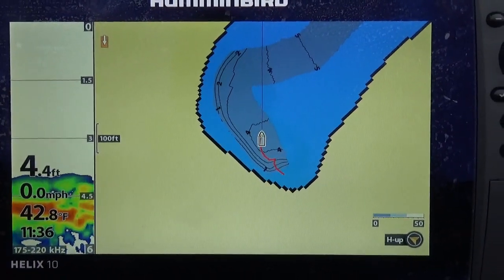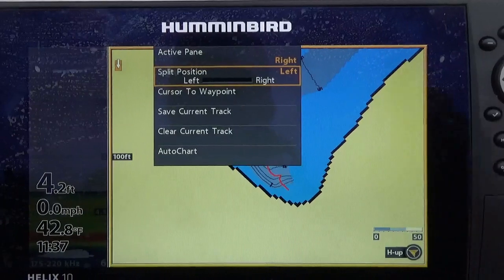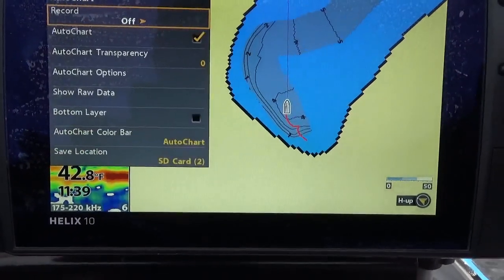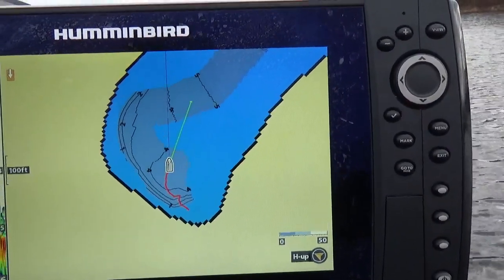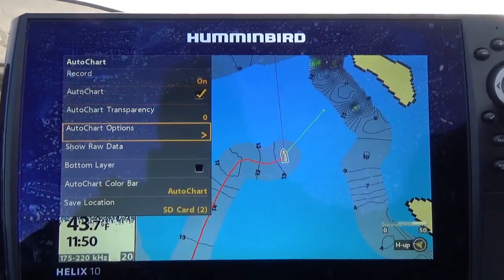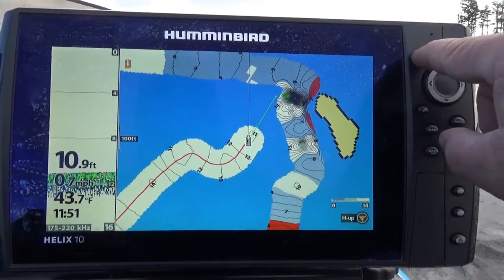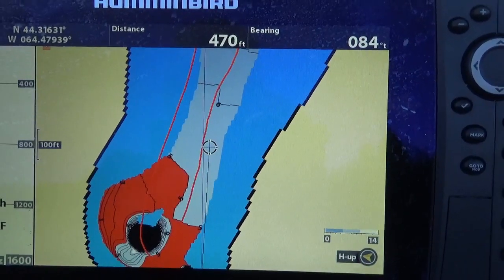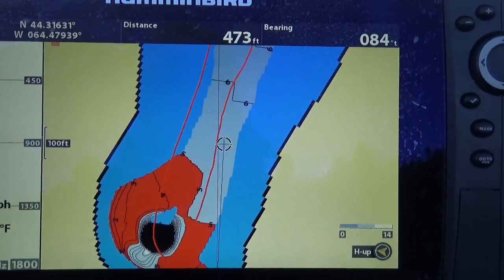Setting Up and Using Humminbird Auto Chart Live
This video highlights the settings and methods I use when creating maps with Humminbird Auto Chart Live.